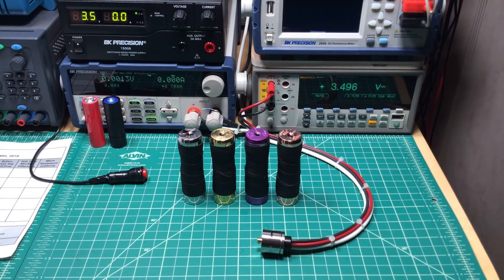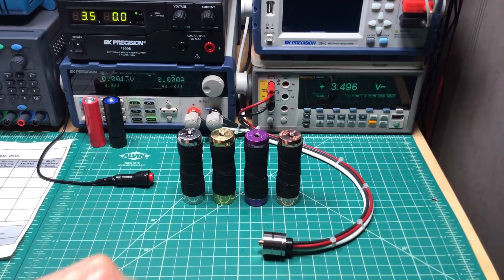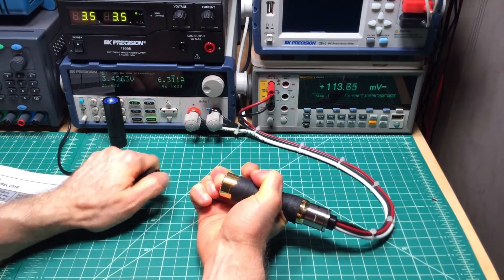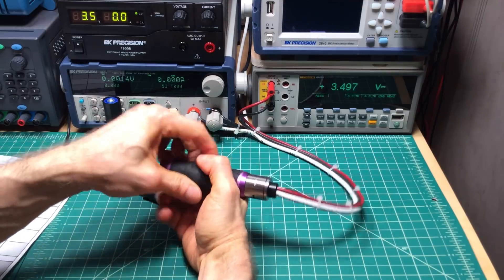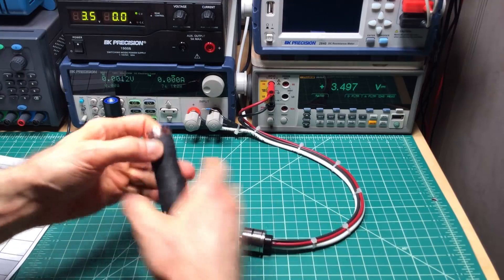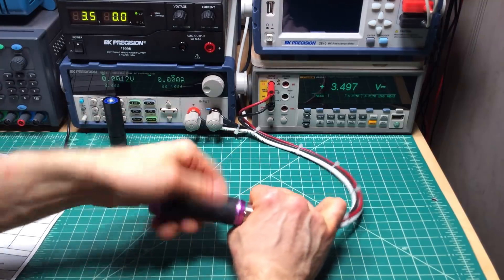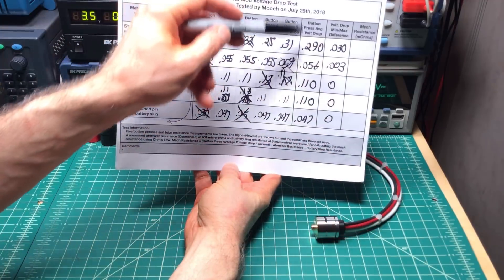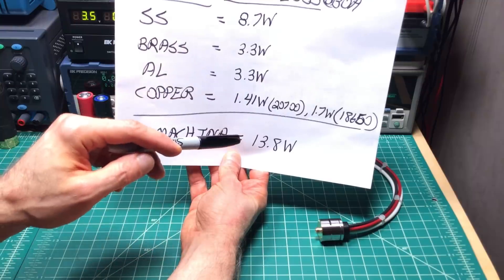Minding Your Mechs – Ep006 – Timesvape Dreamer Part 2 – SS/Brass/Aluminum/Copper voltage drops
Minding Your Mechs – Ep6 – Timesvape Dreamer Mech Testing Part 2 – SS, Brass, Aluminum, and Copper voltage drops

Four different metal Dreamer mechs are tested and their voltage drops are compared.

- Adore eLiquid
- Heathen
- Oliver_ECF
- Papa Vapes
- Rebel Goat Vapors
- Standard Vapor